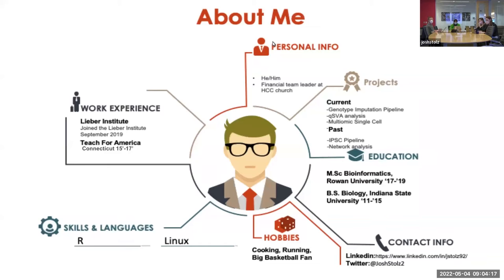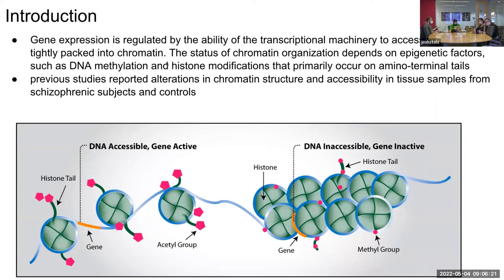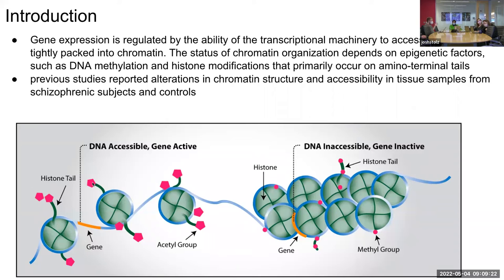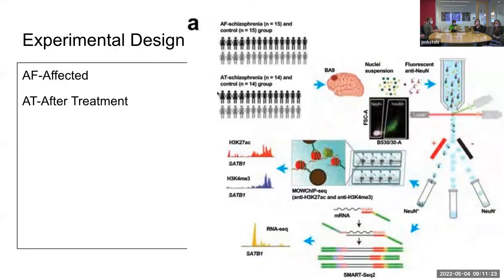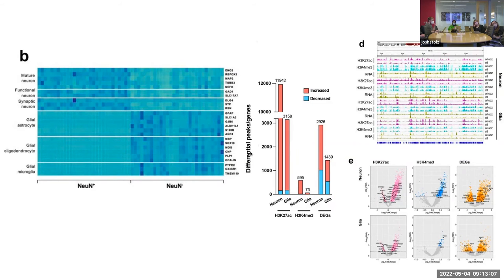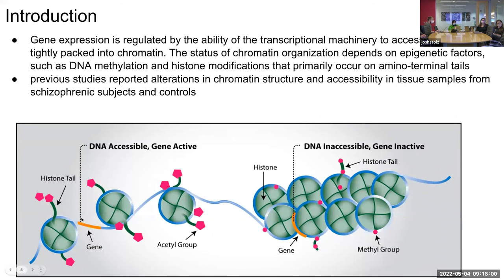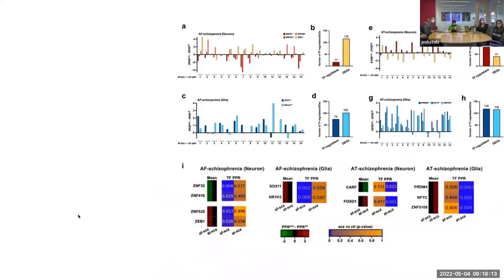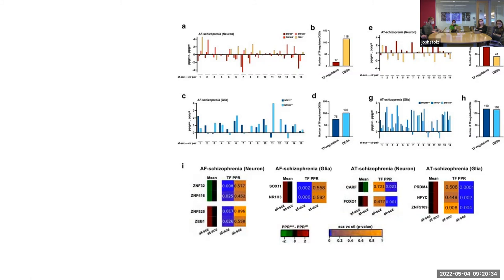[2022-05-04] Journal club on Zhu et al 10.1101/2021.07.14.452426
For more information about the materials discussed in this video, check